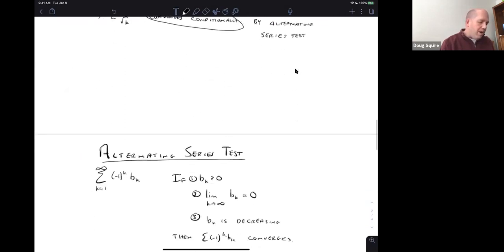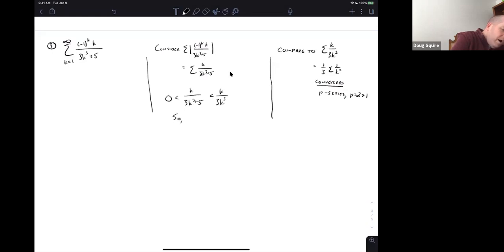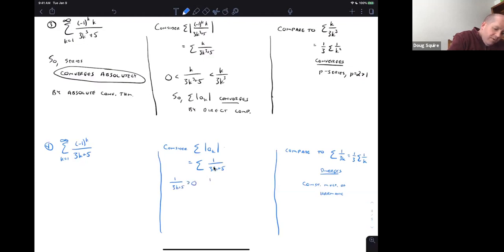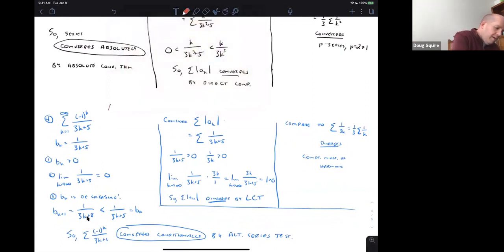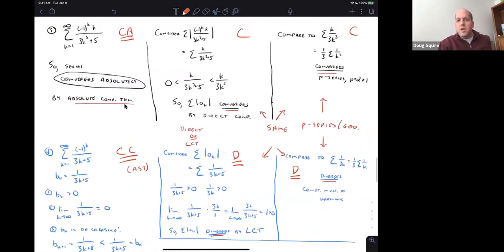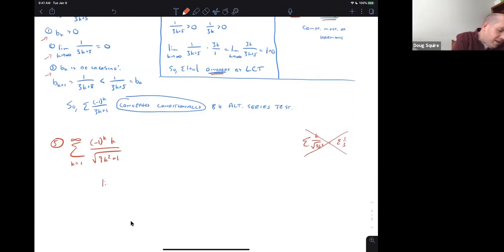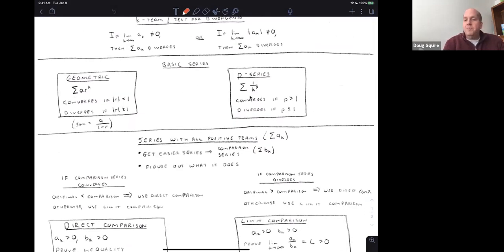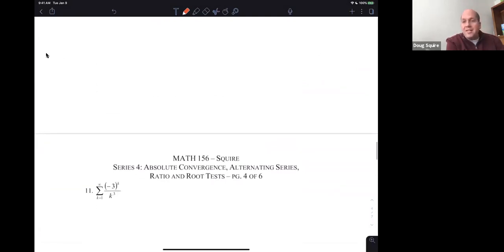Unit 3 Video 17 -- Absolute Convergence and Alternating Series Test 2